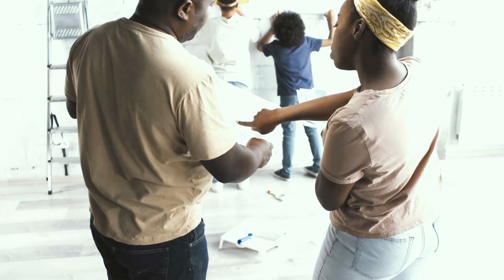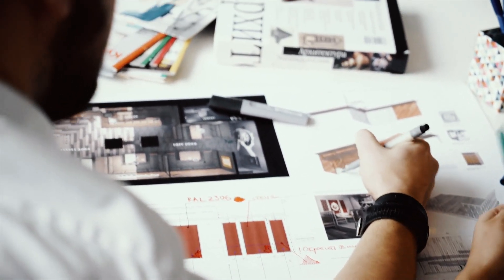Garage Conversion Costs for 2023: Your Personal Guide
Converting your garage is a great way to add space and increase the value of your home. We look at the cost of a garage conversion, ways to save money, how to find a builder, and much more.